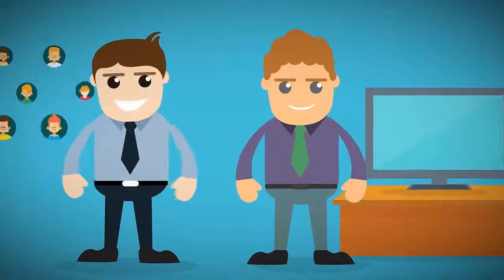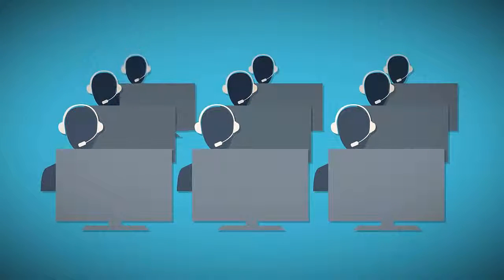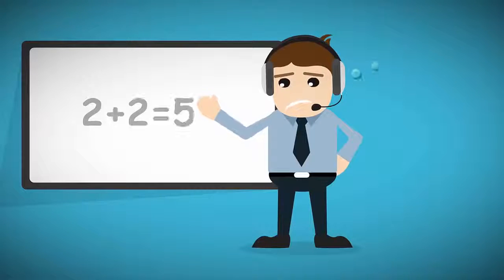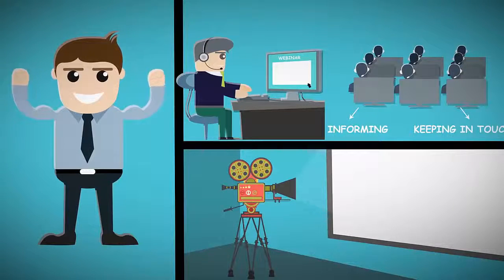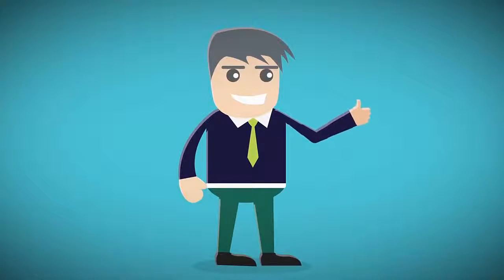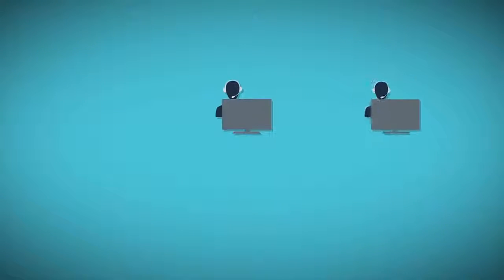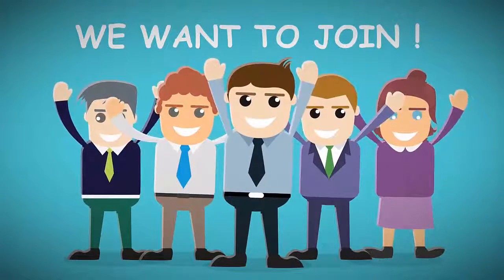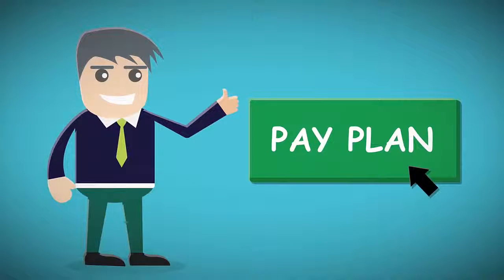My Automated Webinar presentation 720p